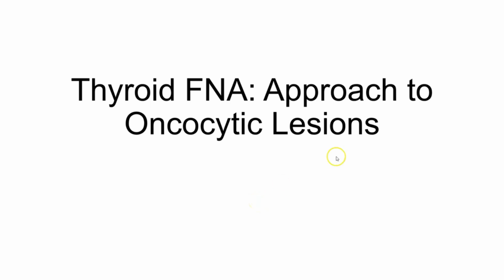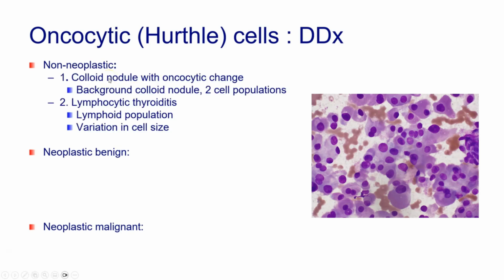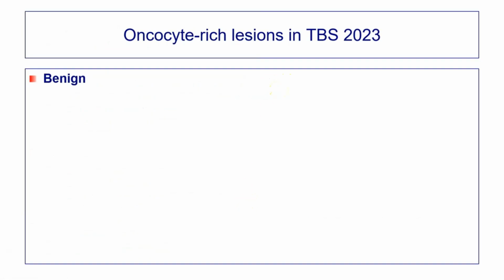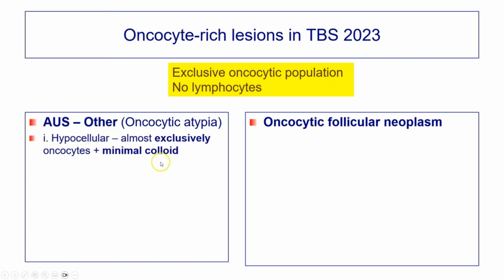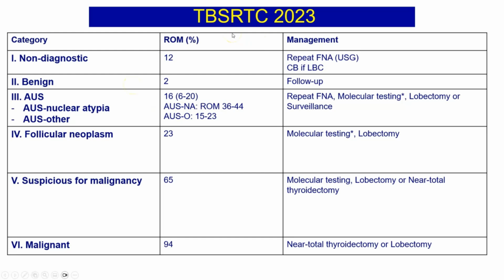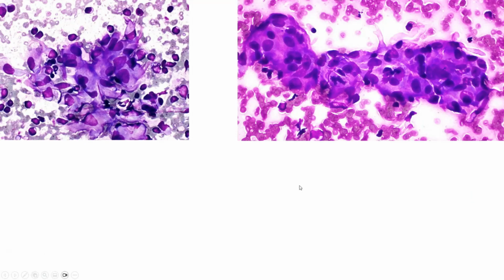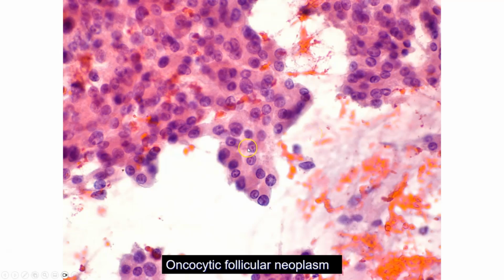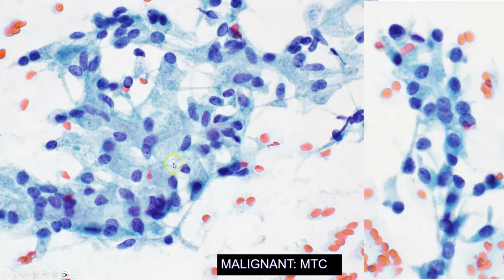Thyroid FNA: Approach to Oncocytic Lesions (in relation to the Bethesda System)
A quick approach to oncocytic lesions in thyroid FNAs, in relation to the Bethesda System for Reporting Thyroid Cytopathology.